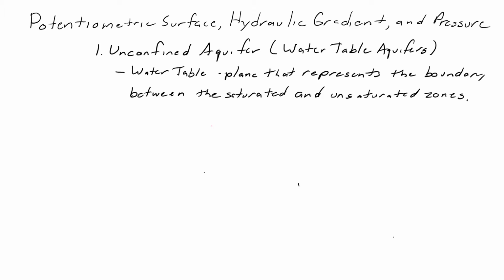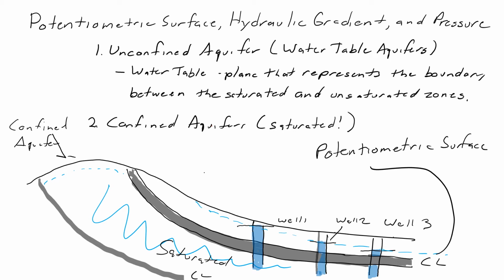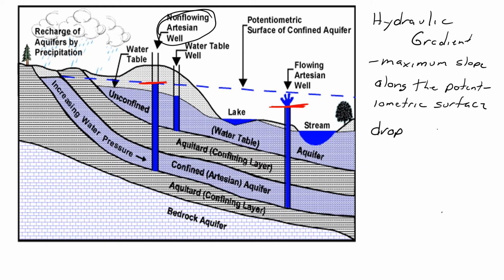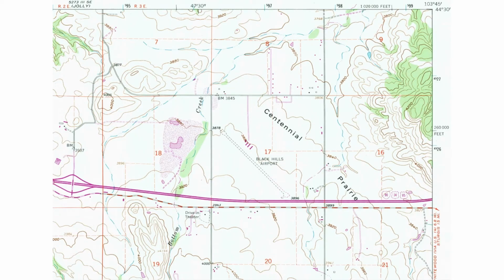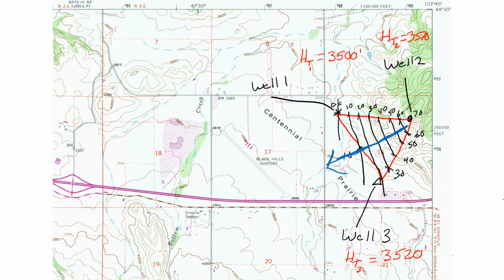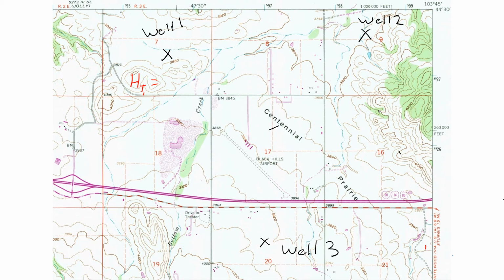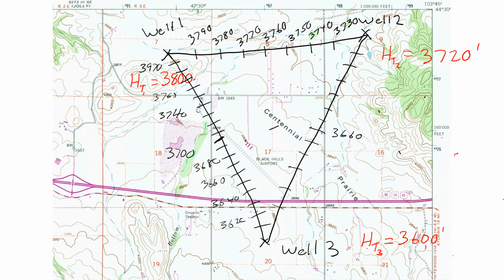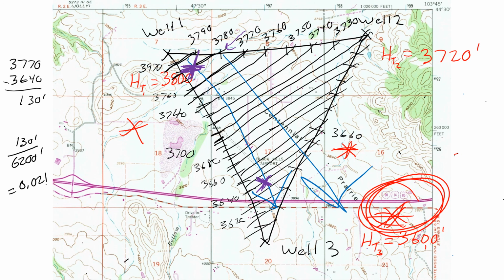March 23 Lecture 1 Potentiometric Surface